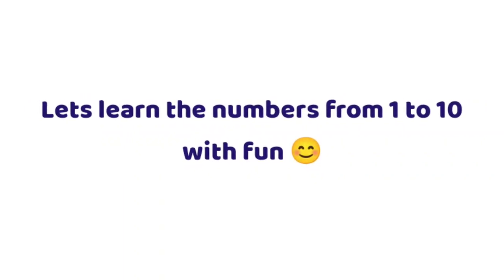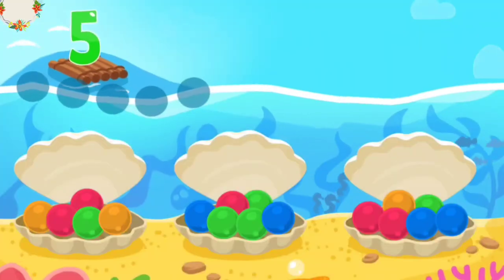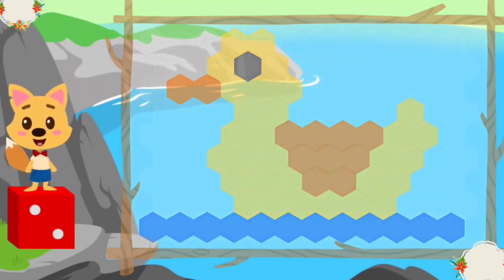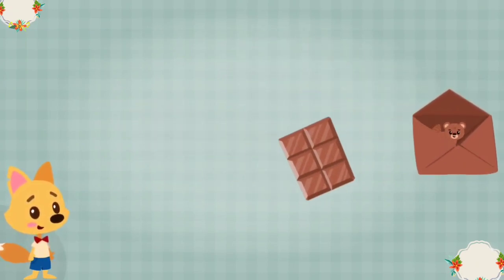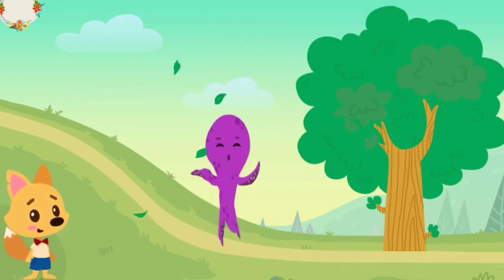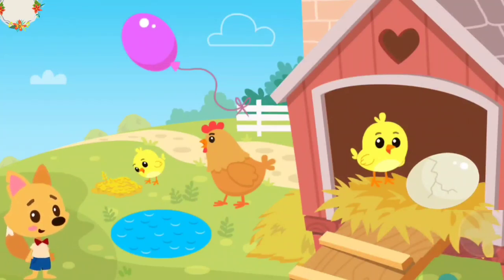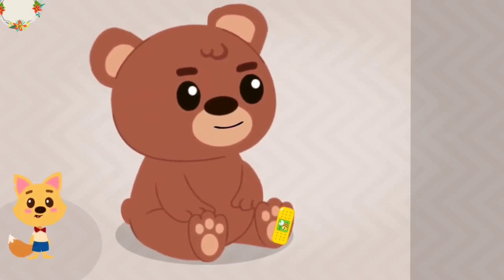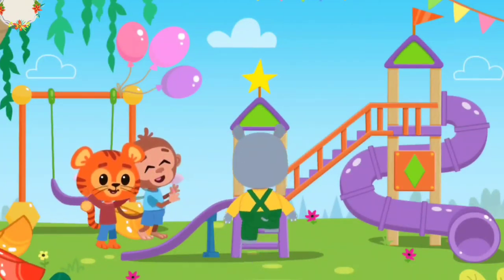Learn numbers from 1 to 10 with fun | learn the numbers, colors & shapes | numbers game for kids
Learn numbers from 1 to 10 with fun | learn the numbers, colors &  shapes | numbers game for kids | Learn to count the numbers | 123 counting for kids | learn shapes name | colours name |

Your Queries 👇
learn to count the numbers from 1 to 10
learn to count the number
count numbers from 1 to 10
Learn the shapes name
colours name for kids
learn with fun
Learn the name of the colour
count one to ten
count the number and write
learning games for kids
count the numbers 1-10
count the numbers from 1 to 20
counting numbers learn to count from 1 to 10
how to count one to ten
shapes name for children
learn the shapes name in english
how to count the numbers
learn to count numbers 1 to 10 for toddlers
how to count to 1 to 10
count all the numbers
numbers from one to 10
learn the name of the colour in english
numbers from 1 to 10
count & write 1-10
how to count from 1 to 10
count & write the numbers
numbers from 0-10
count one to 10
learn to count from 1 to 10
count the numbers 1 to 10
counting practice 1 to 10
numbers from one to ten
count from 0-10
counting numbers from 0 to 10
counting video 1-10
the numbers from 1 to 10
numbers from 10 to 1
numbers for kids from 1 to 10
numbers for toddlers 1-10
numbers from 1 to 10 in english
numbers song 1-10 in english
how to count to 10 in english
how to count to ten in english
counting in english 1-10
1 to 10 numbers in english words
english numbers 1-10
numbers 0-10 in english
number names 1 to 10 in english
one to ten English numbers
1-10 english numbers
the numbers in english from 1 to 10
numbers from 1-20 in english
how to count 1 to 10 in english
numbers in english 1-10
learn 1 to 10 numbers in english
how to write numbers 1 to 10 in english
Learn numbers from 1 to 10 with fun
learn numbers with adventures
learn numbers,colors & shapes
how to write the numbers
trace the numbers
learn numbers from 1 to 10 with fun in english
numbers in english for kids
123,learn numbers from 1 to 10
learn the colors name
learn colors and shapes
learning numbers for kids
numbers for nursery kids
numbers for lkg ukg class students
kids learning videos
numbers for kindergarten kids

In this video we learn the numbers colors and shapes with adventures